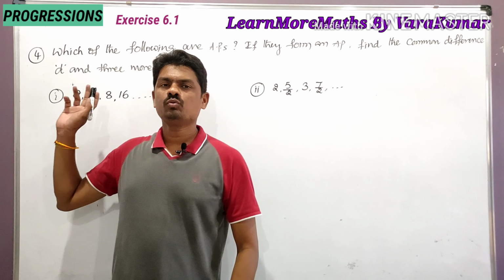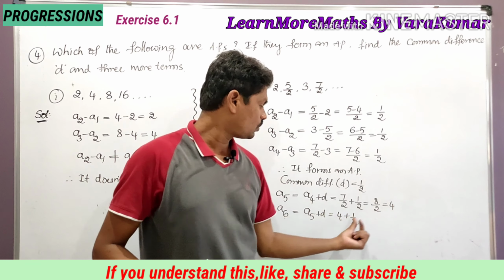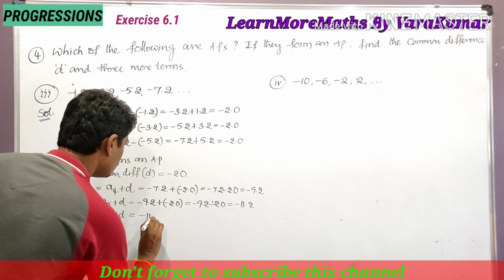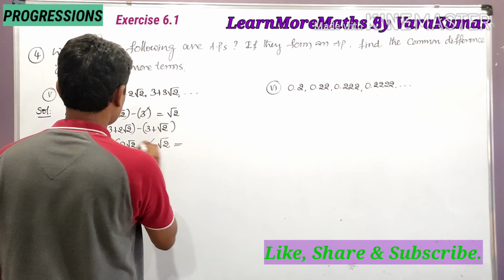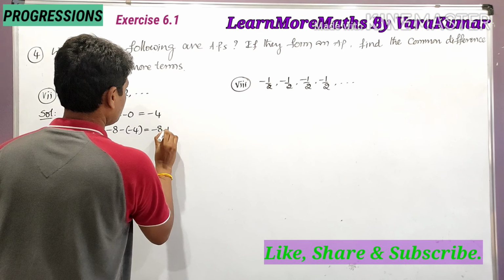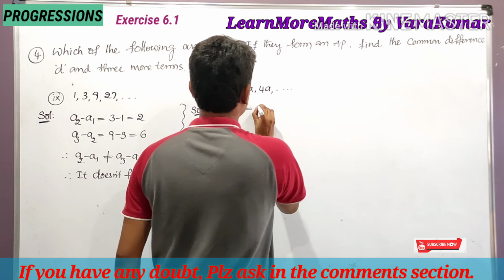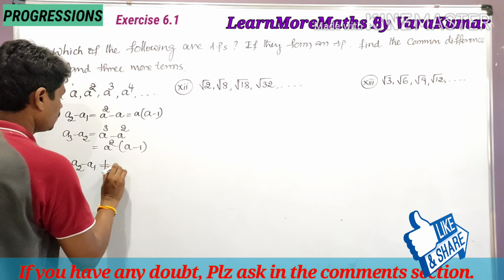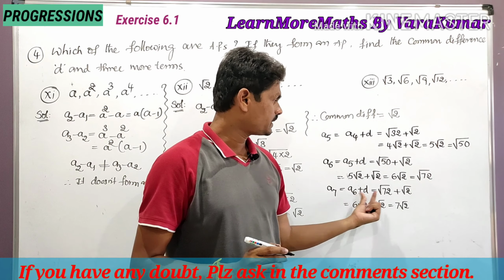10th Class Maths | PROGRESSIONS | Exercise 6.1 | Q.No.(4).